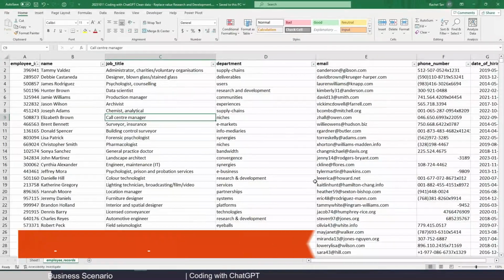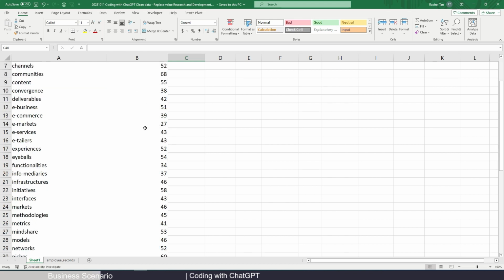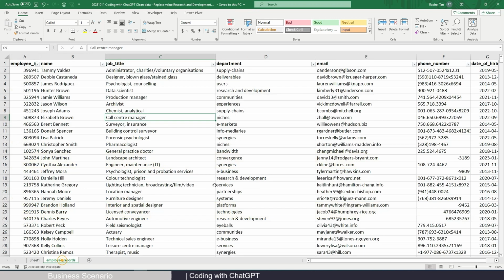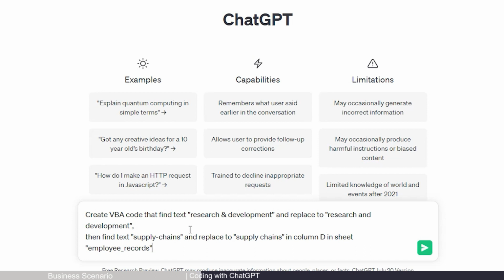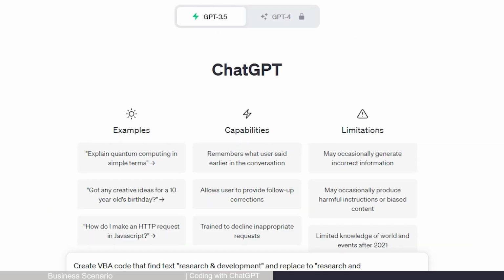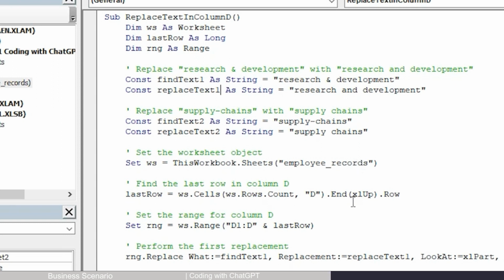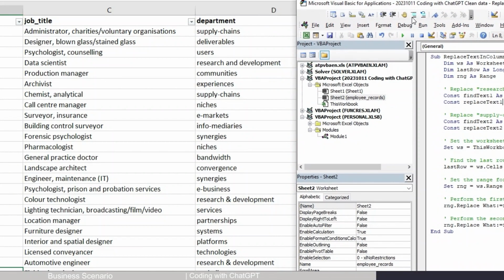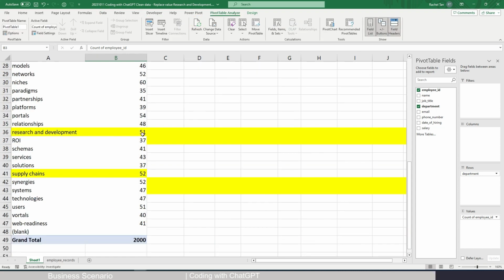Clean Data with ChatGPT: Find and Replace Text Value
00:22 Business Scenario
01:26 Write Code in ChatGPT

    ' Replace "research & development" with "research and development"
    Const findText1 As String = "research & development"
    Const replaceText1 As String = "research and development"

    ' Replace "supply-chains" with "supply chains"
    Const findText2 As String = "supply-chains"
    Const replaceText2 As String = "supply chains"

    ' Set the worksheet object
    Set ws = ThisWorkbook.Sheets("employee_records")

    ' Find the last row in column D
    lastRow = ws.Cells(ws.Rows.Count, "D").End(xlUp).Row

    ' Set the range for column D
    Set rng = ws.Range("D1:D" & lastRow)

    ' Perform the first replacement
    rng.Replace What:=findText1, Replacement:=replaceText1, LookAt:=xlPart, MatchCase:=False

    ' Perform the second replacement
    rng.Replace What:=findText2, Replacement:=replaceText2, LookAt:=xlPart, MatchCase:=False
End Sub